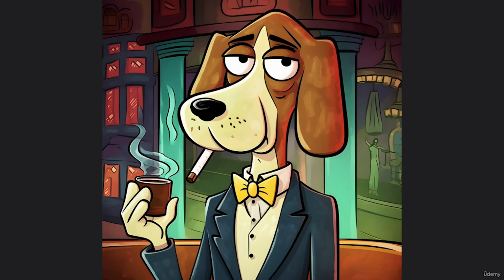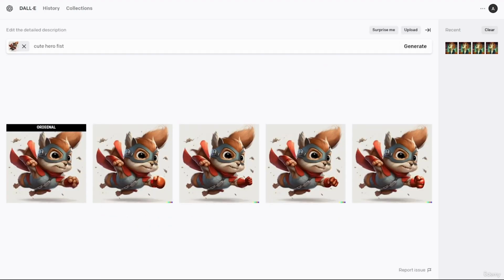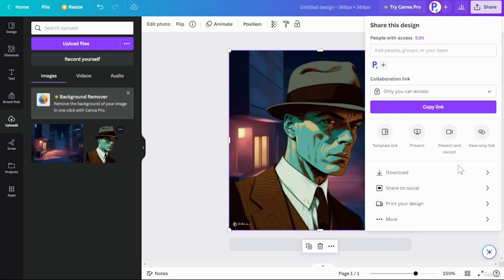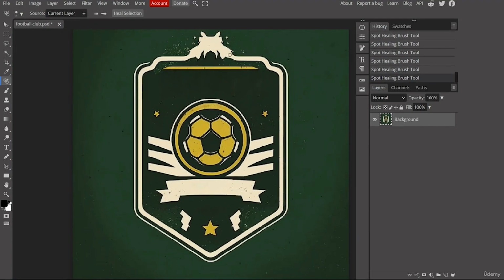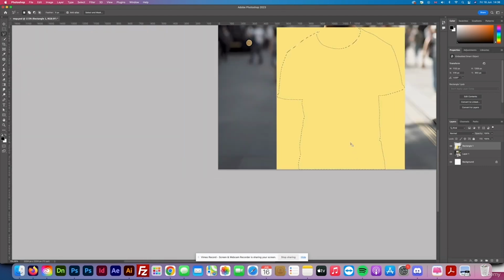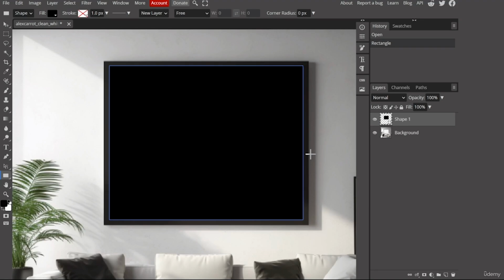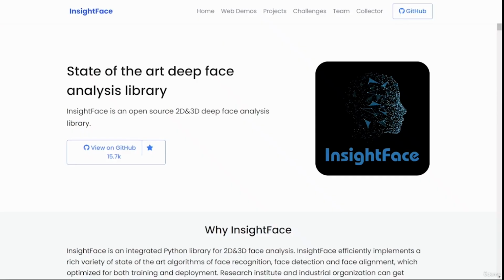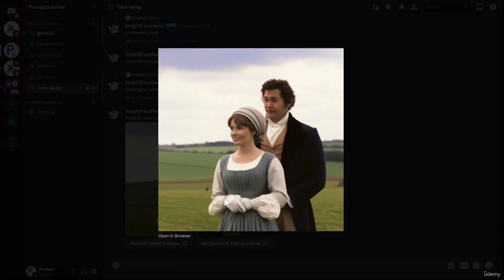What's the Idea Behind Midjourney Guide in Editing or Modify Generated Images